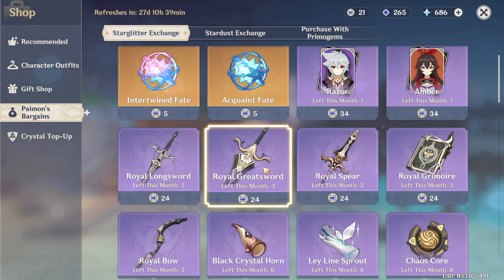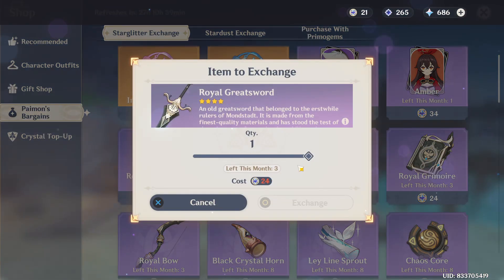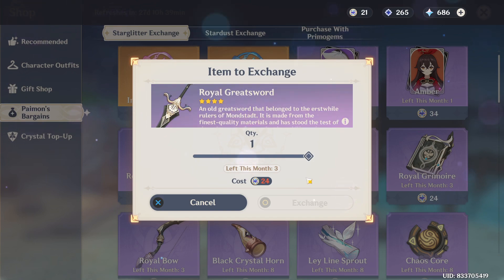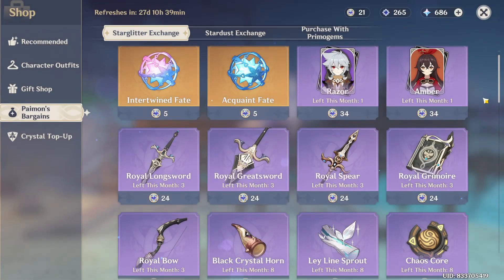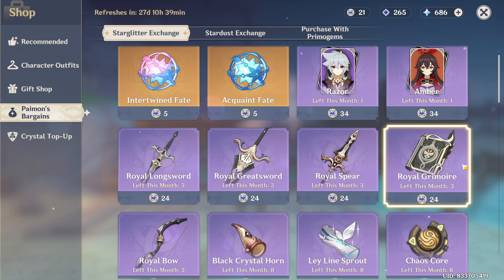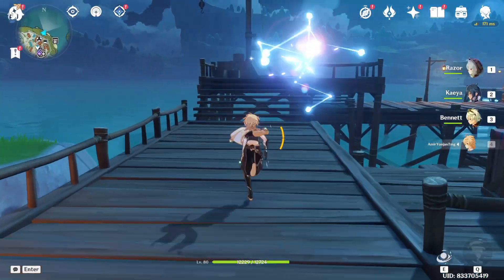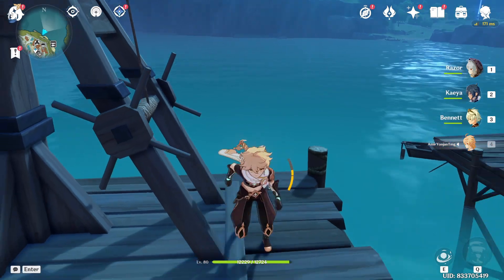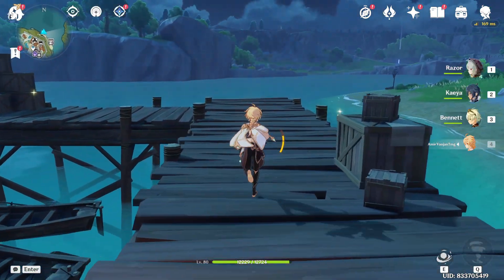How to Get Royal Great Sword in Genshin Impact (2024) | Genshin Impact Tutorial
This tutorial reveals the methods for obtaining this powerful weapon, discussing its stats, abilities, and the best strategies for acquisition. Forge your path to greatness with the formidable Royal Great Sword in Genshin Impact! Watch now and equip your characters with the Royal Great Sword to dominate your foes in battle!